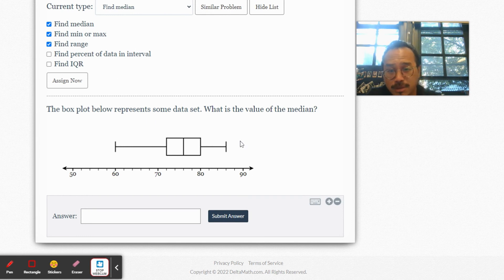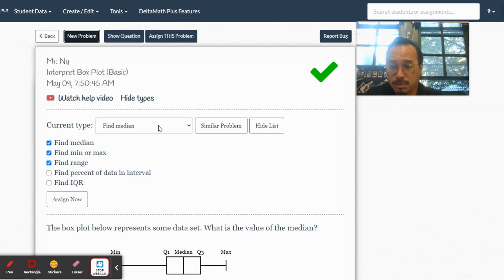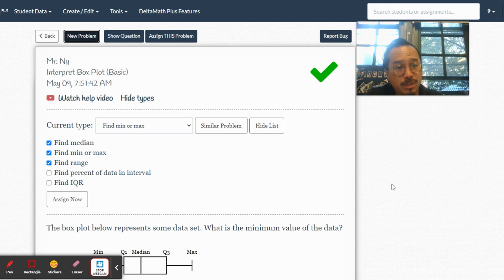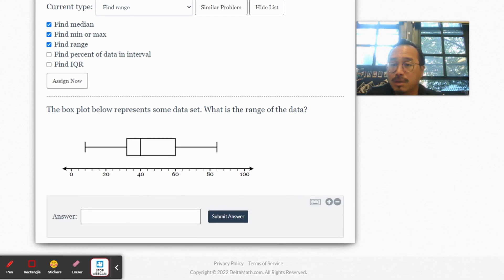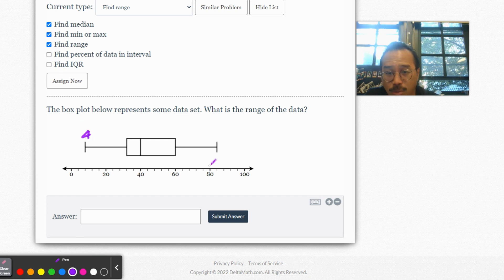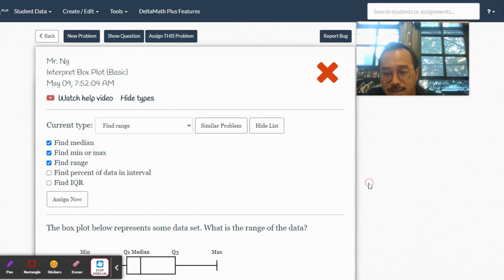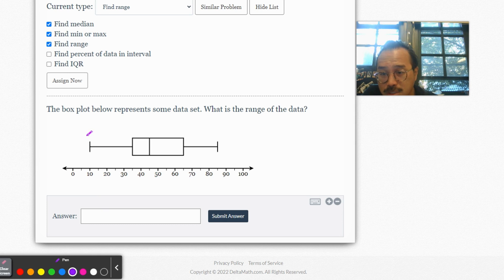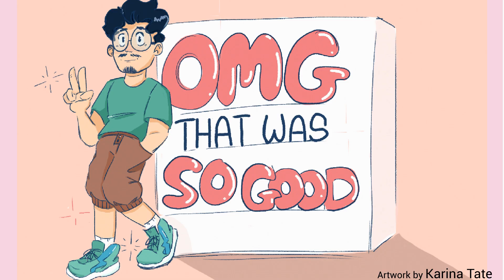Mister Ng "Going Over HW #113"